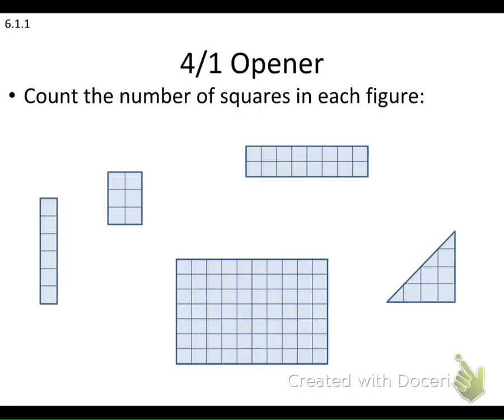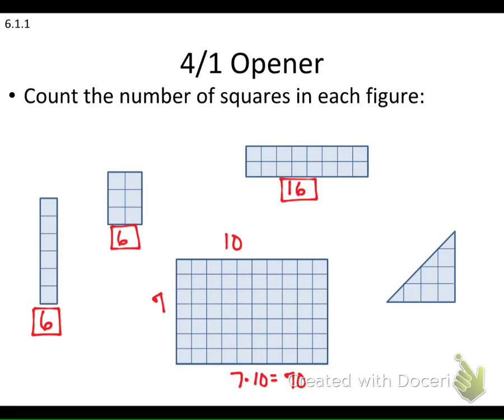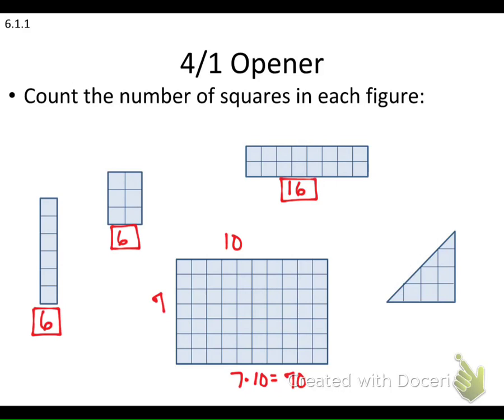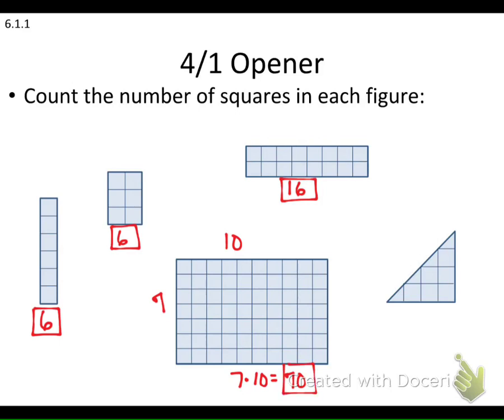4/1 Daily Opener